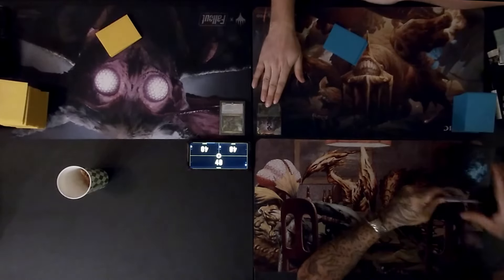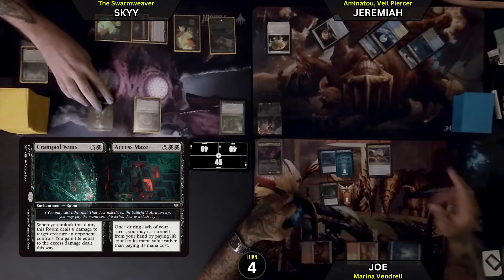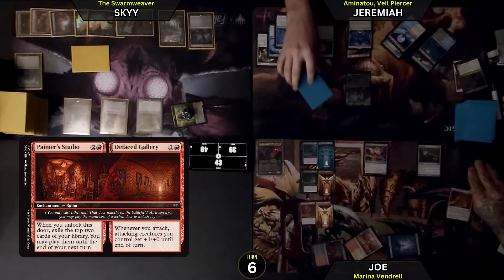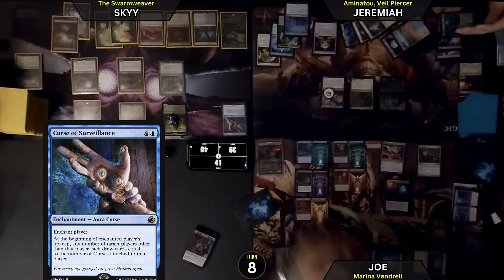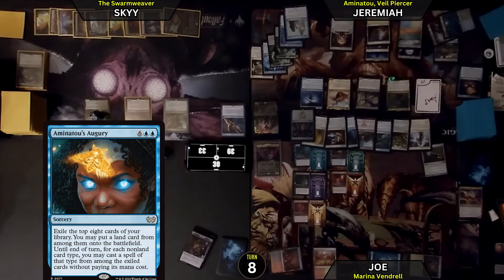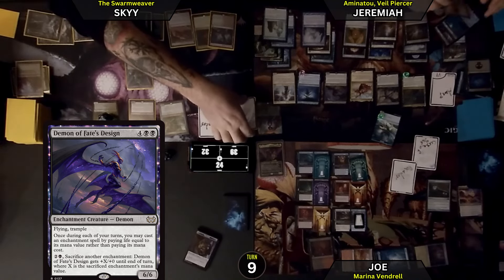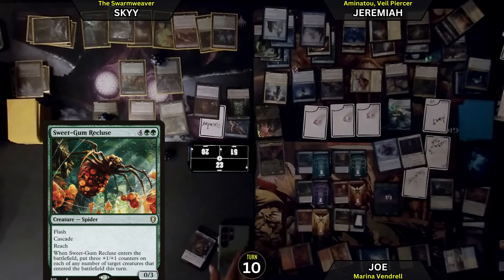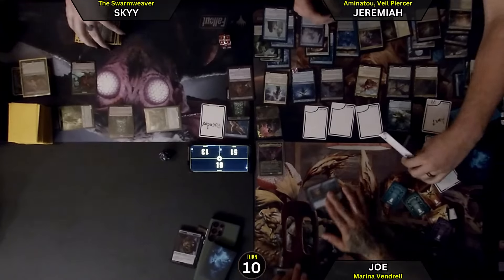Commander GamePlay Ep.28 Marina Vendrell v Aminatou, veil piercer (curses) v The Swarmweaver MTG EDH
This is a continuation of our Halloween episode except without Archenemy.
Doors & rooms vs miracles & curses vs spiders & insects. This game was kind of crazy. Enjoy!